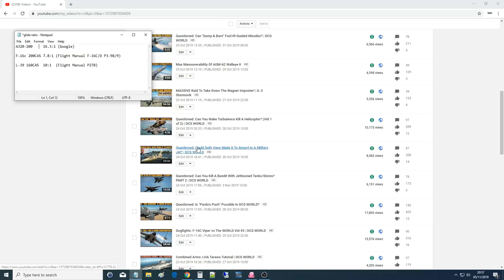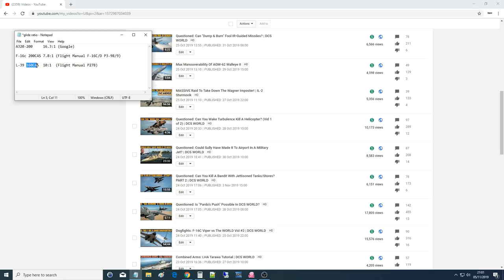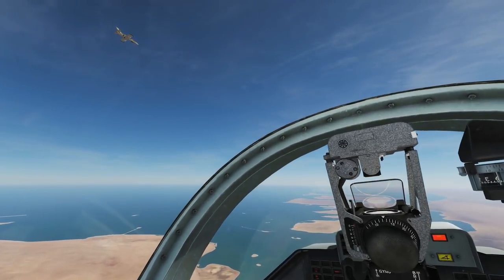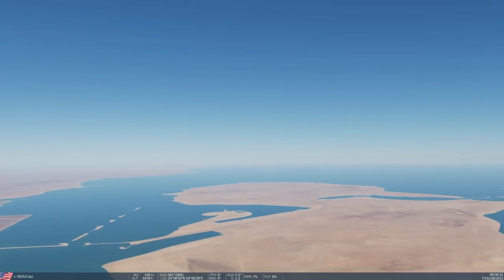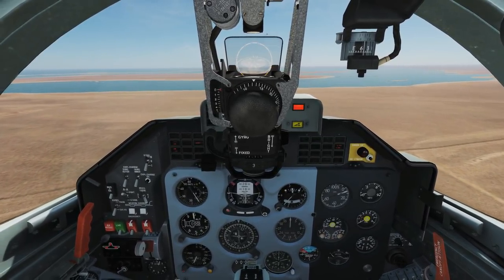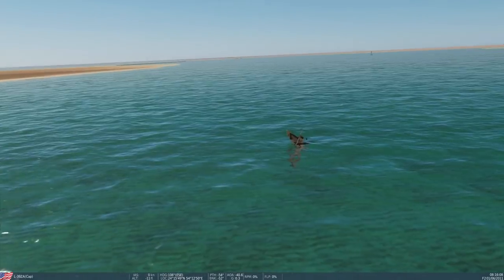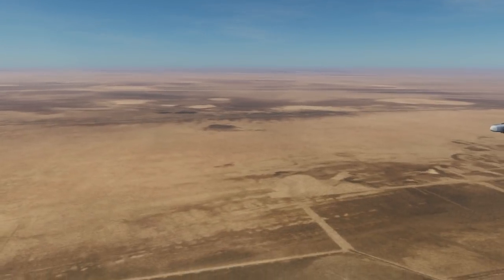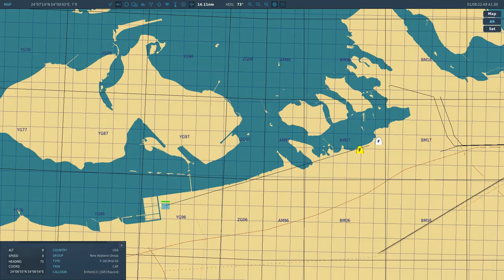Flying Basics: Aircraft "Glide Ratios" (Testing L-39 & F-16C In DCS WORLD)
0:00 Theory
3:26 L-39 Test
11:17 F-16C Test